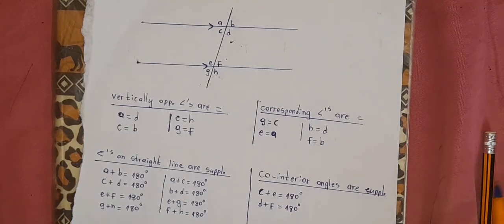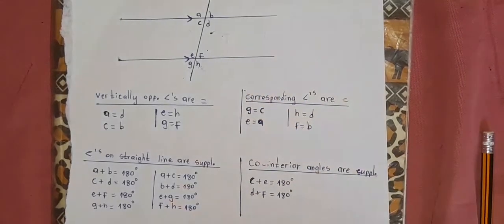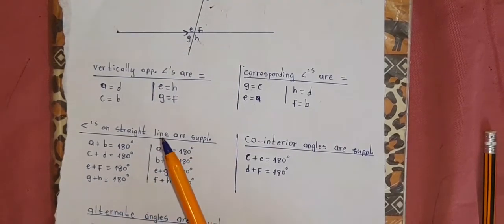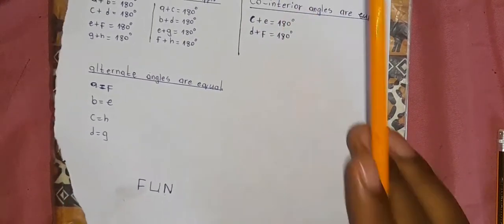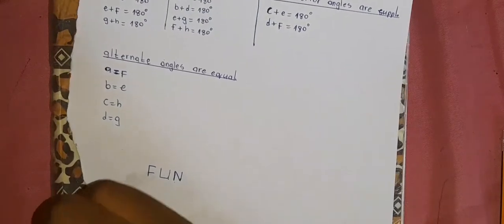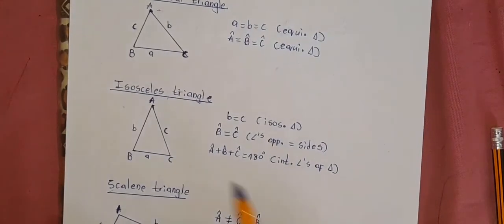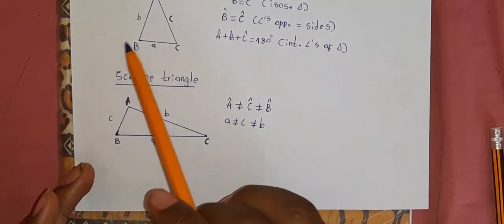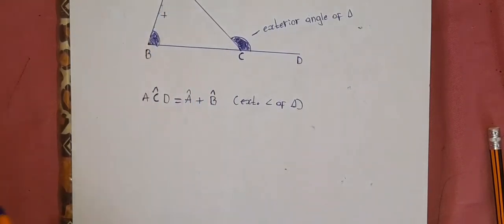Euclidean Geometry Circles - Strategy 1 - Grade 11 & 12 Mathematics